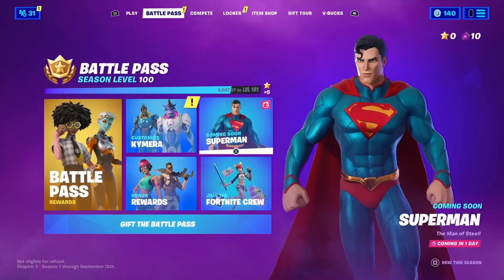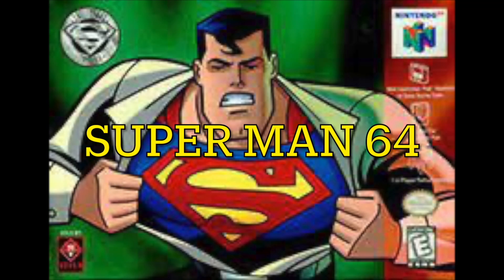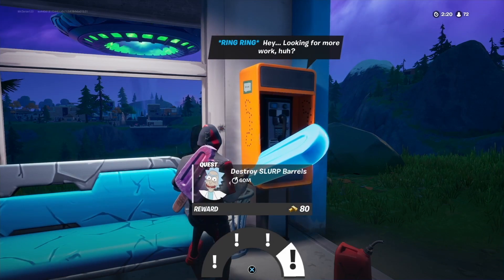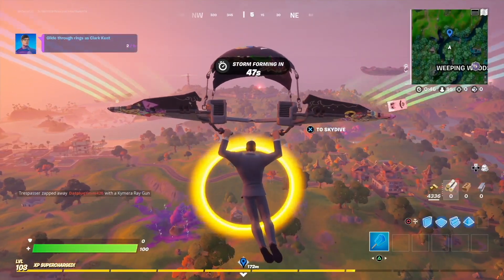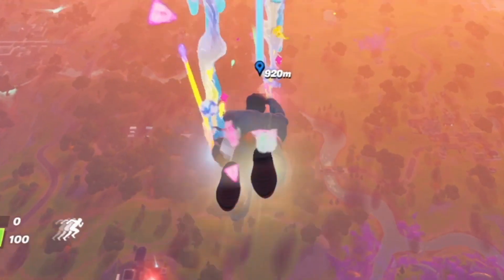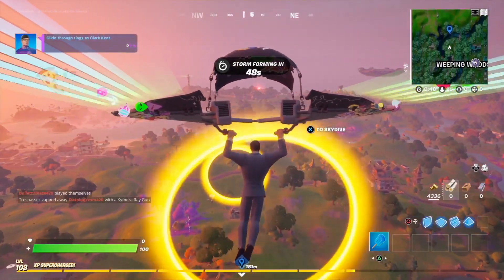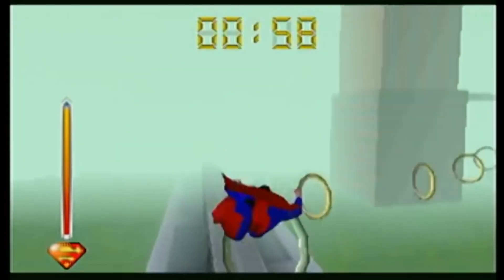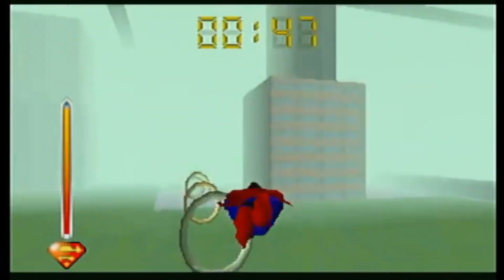Fortnite: Glide Through rings As Clark Kent!!! - [Superman 64 x Fortnite] - (OMG!!!)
Superman 64 x Fortnite - Glide Through rings As Clark Kent!!! (OMG!!!)

Fortnite: Superman - Quests - How To Unlock Superman??? (NEW UPDATE)

Superman is coming to Fortnite tomorrow in a new update with all new quests to unlock the Superman skin. Superman will be introduced during the new update in Fortnite followed by a cinematic trailer in game. Players that want to unlock Superman will have to complete a series of quests in game to unlock the Superman skin and accessories. Superman skin will be a challenge to unlock as all Fortnite players will be trying to unlock the Superman skin on day one. Many players have been wondering when is Superman coming to Fortnite? Superman will be coming to Fortnite on August 10, 2021. The real question is how to unlock the Superman skin in Fortnite. The Superman quests will also include Armored Batman and Beast Boy. There is a lot about to happen in the new Fortnite update.

Superman in Fortnite is one of the greatest cross over events we have seen yet in the game. The clash between Superman and the alien invasion will be incredible to watch in game. Fortnite has been making players wait all of season 7 to unlock the Superman skin but Superman is finally coming to Fortnite.